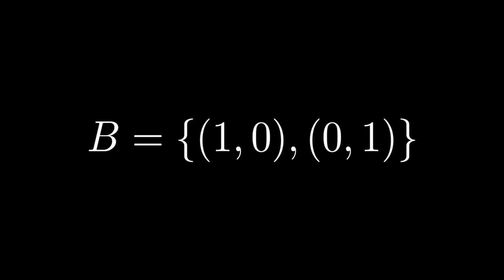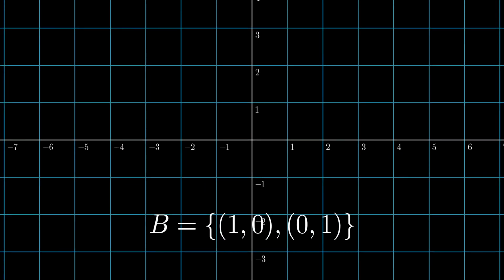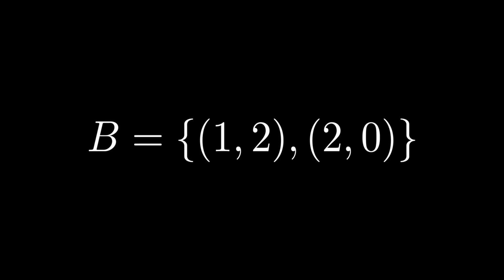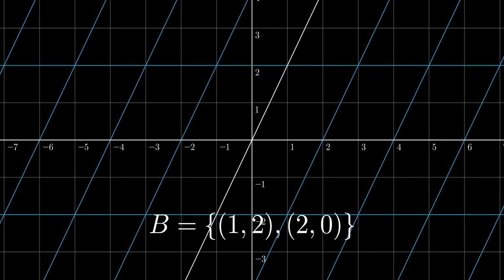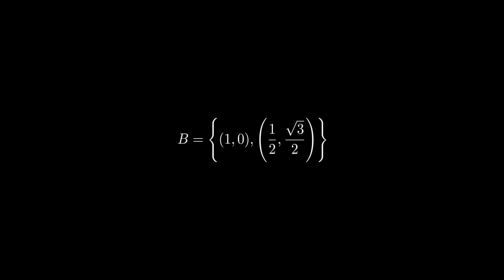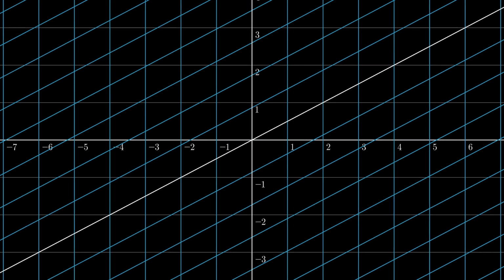What are Lattices?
In this video, I go over what lattices are and what their applications are. They are powerful tools that you use everyday but just don't know about.